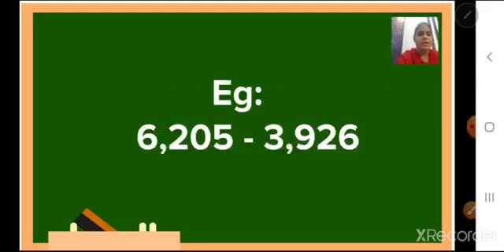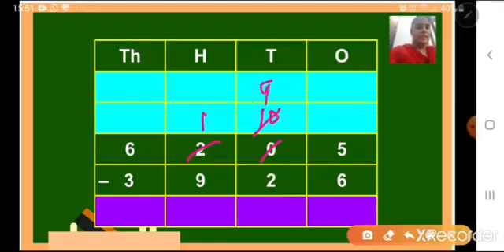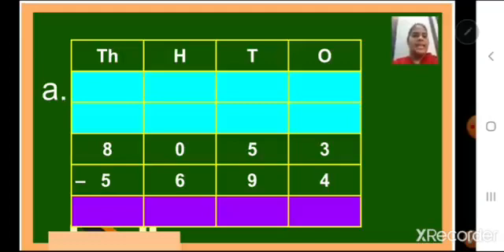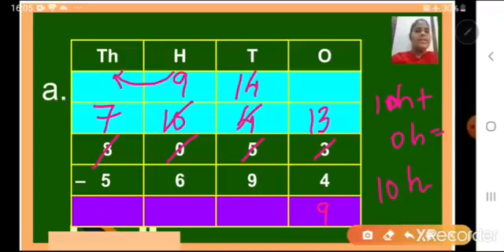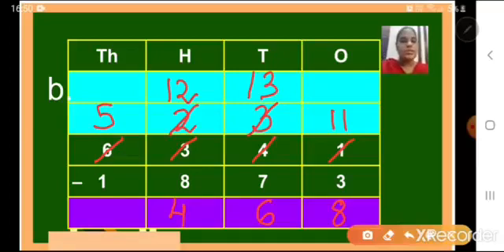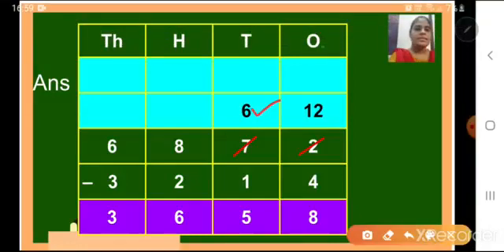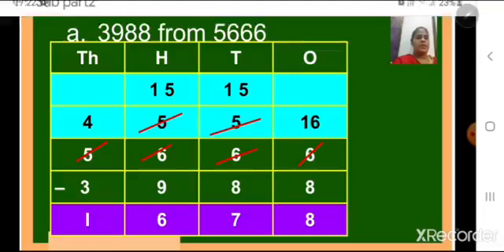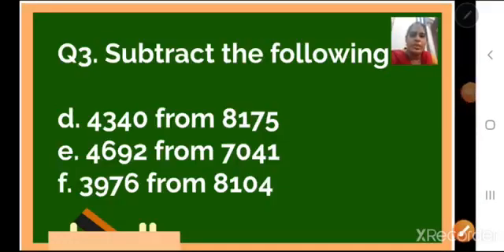class3 maths ch4 subtraction part2 19 july 21